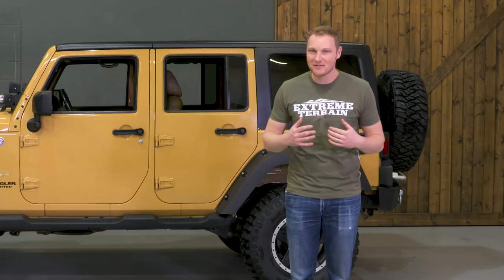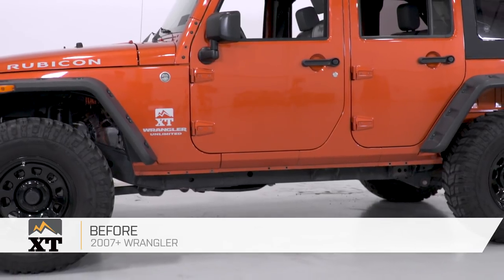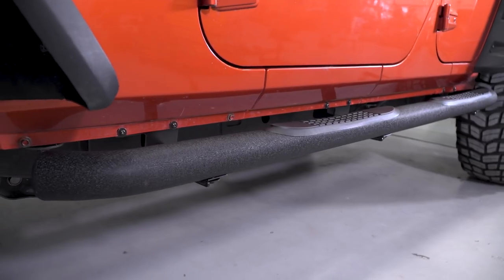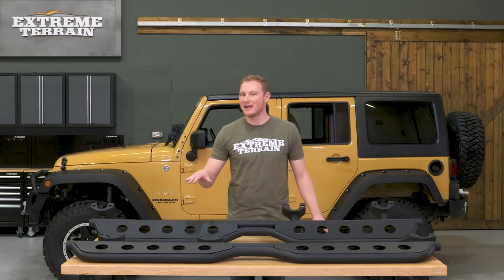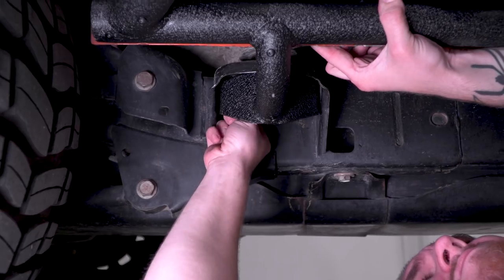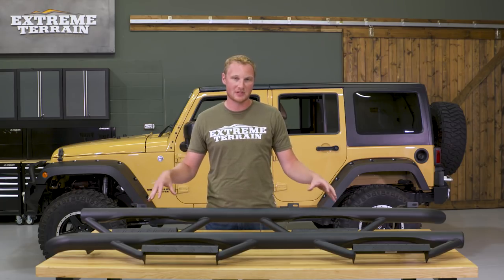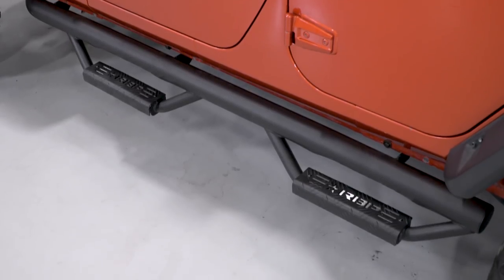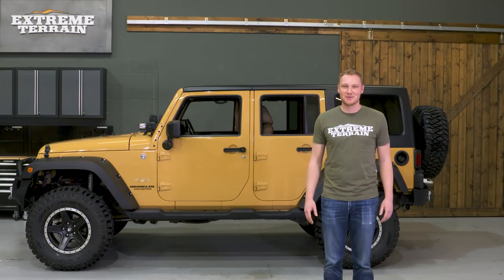The 3 Best Jeep Wrangler Side Steps For 2007 - 2017 Wrangler JK 4 Door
Shop The Recommended Jeep Wrangler Side Steps:
RedRock 4x4 3 in. Curved Round Side Step